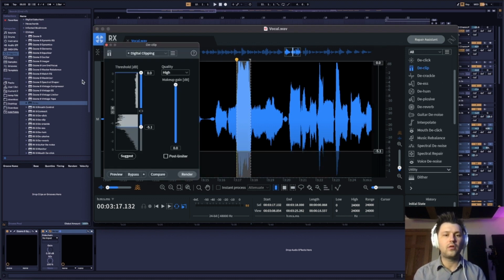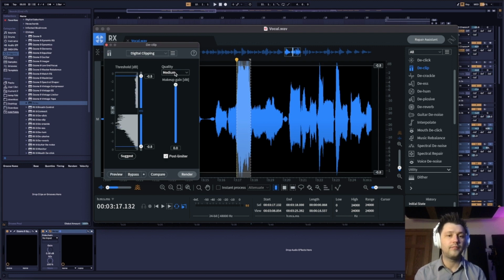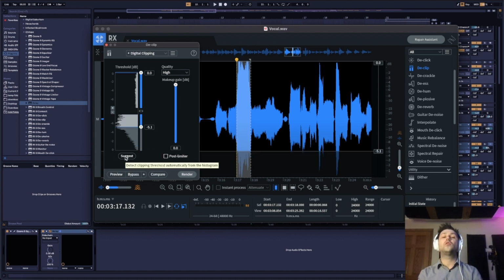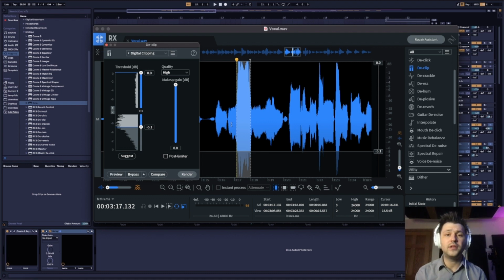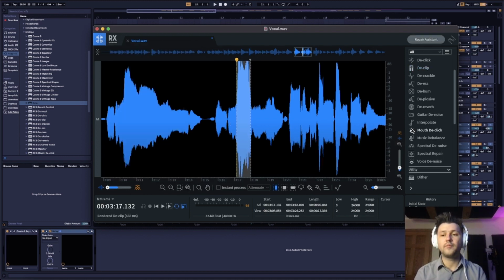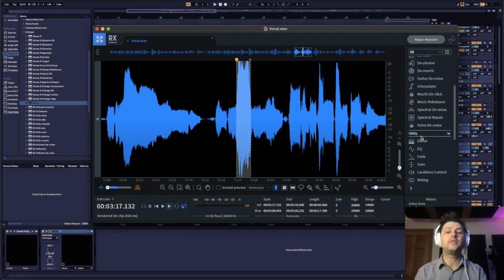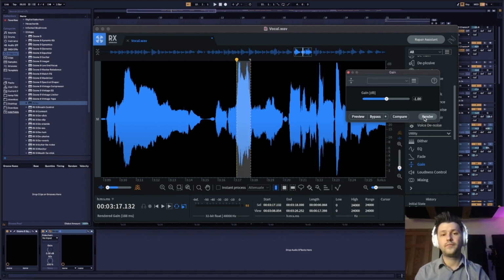Fix Clipped Audio with RX 8 - De-clip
I walk you through how to fix clipped audio with De-clip in RX 8.

🎛️Mr. Audio's Master Rack🎛️